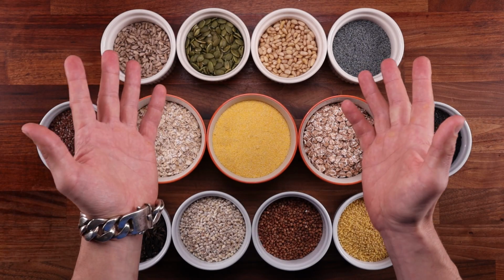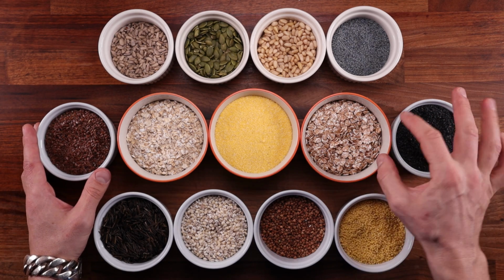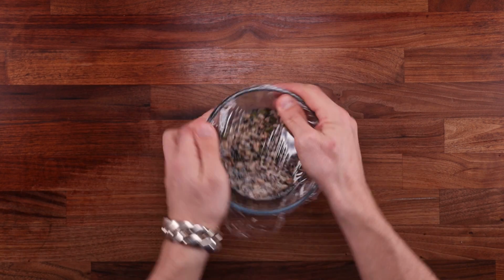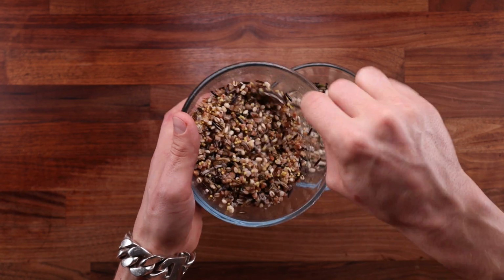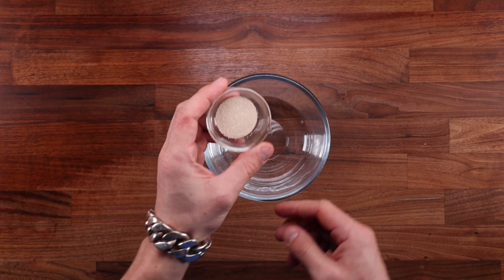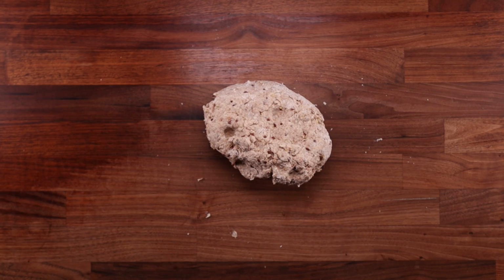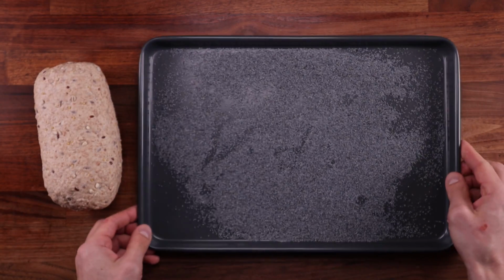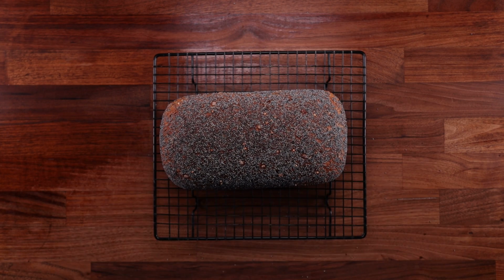Soakers Explained | How to use a Soaker in Breadmaking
A soaker can be a mix of grains and seeds or a single variety of grain or seed that is mixed with water and left to soak for several hours before being added to bread dough.

It is a great method for adding whole grains and seeds to your bread making it more nutritious and tasty. Besides just nutritional value and flavour, it also helps the bread retain more water and stay fresh for longer.
Soakers can be made with pretty much any seed or grain you could imagine. Anything that can be used in cooking can easily be added to bread dough.

The main reason for soaking grains and seeds is to make them palatable. Imagine biting down on a piece of barley. It would most likely break your tooth. Another important reason for soaking is to prevent the seeds and grains from stealing water from the dough and drying it out in the process. I’m sure we have all one time, or another added a bunch of seeds to a recipe just find that the dough became stiff and dry.

There are two types of soakers – cold and hot.

A cold soaker is made with cold or ambient temperature water. This kind of soaker usually consists of softer grains like oats and cornmeal, and seeds. Such grains and seeds do not require much, or any cooking and they do not take a long time to soak either. Cold soakers can be made in as little as 30 minutes, but they can be left to soak for several hours.

A hot soaker is made with hot or boiling water. This kind of soaker usually consists of hard whole or cracked grains like barley, wheat, millet, buckwheat etc. These kinds of grains can take several hours to soften and hydrate properly.

🍞 Share your bread pictures here ⤵️
Chapters
0:00 Intro
1:54 Cold soakers
3:25 Hot soakers
4:24 After soaking
5:09 The recipe
10:27 The result